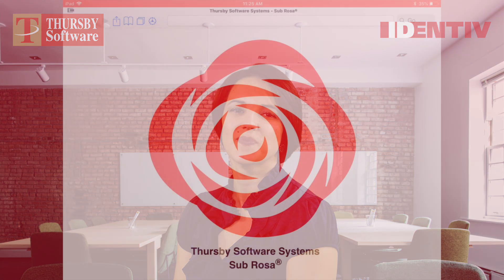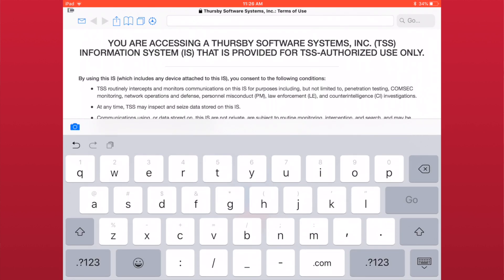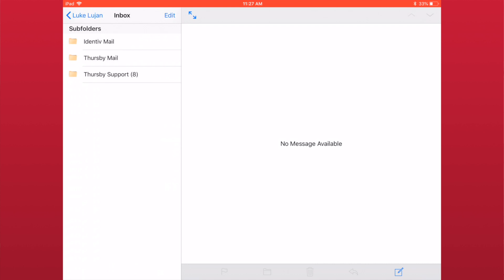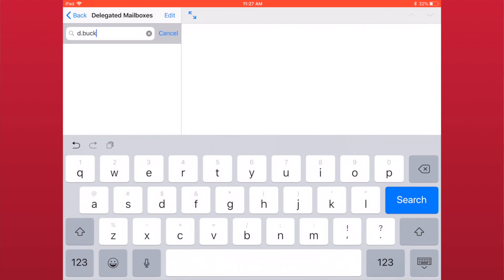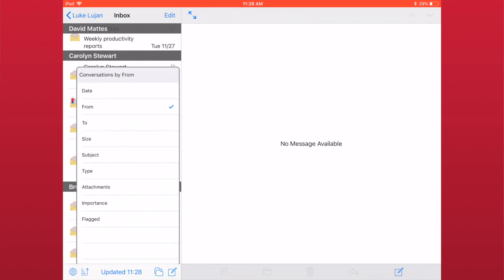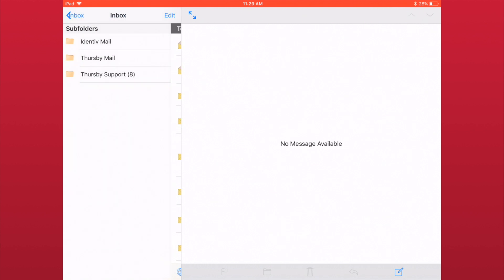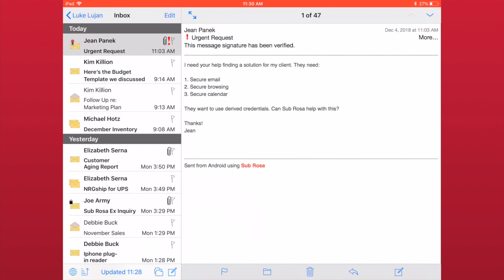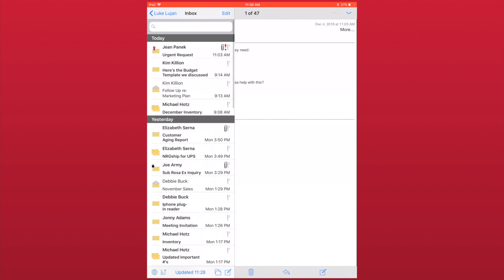Part 9 - Sub Rosa for iOS User Guide - Enhanced OWA Client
In this video, we begin discussing how our Enhanced OWA mail client works.